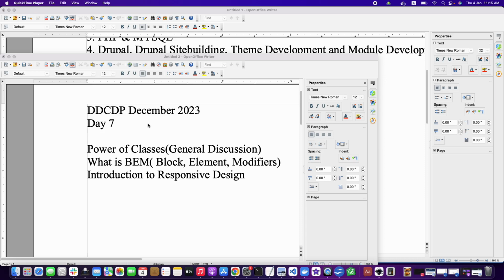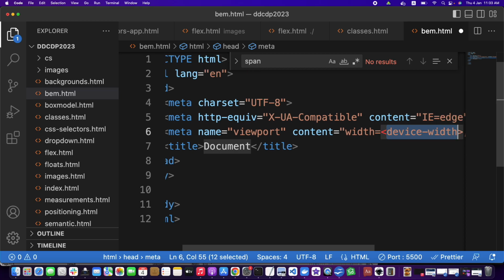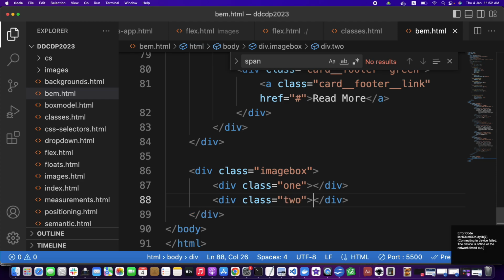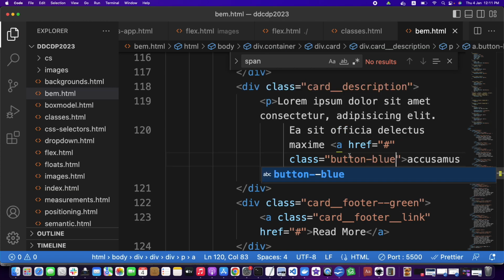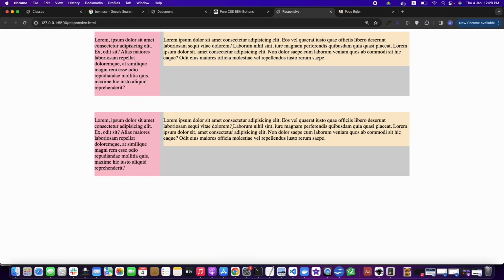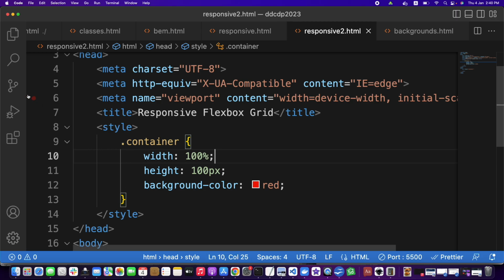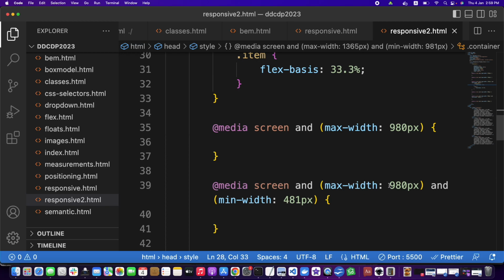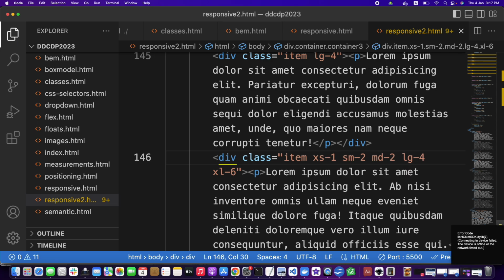Day 7 of Drupak's Drupal Career Development Program | HTML & CSS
In this lecture we discuss intelligent use of css classes for maximum re-usability, CSS BEM, and introduce responsive design.